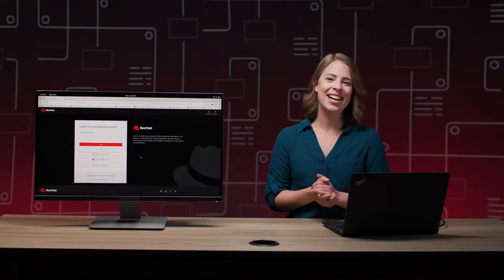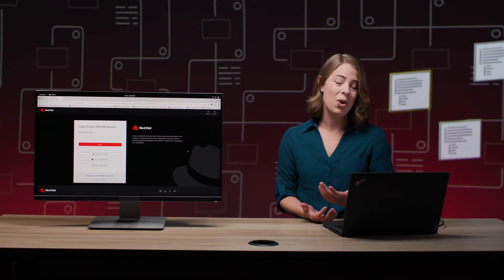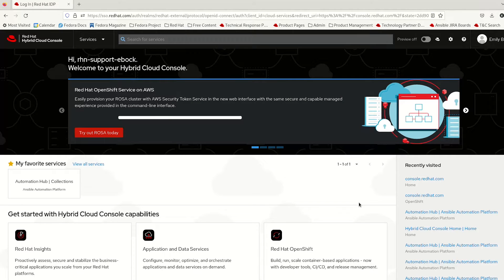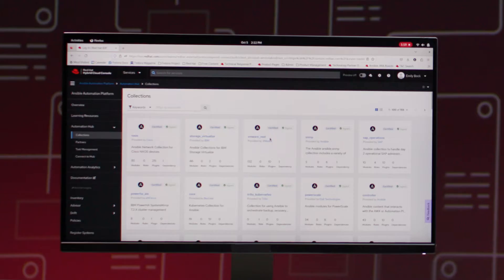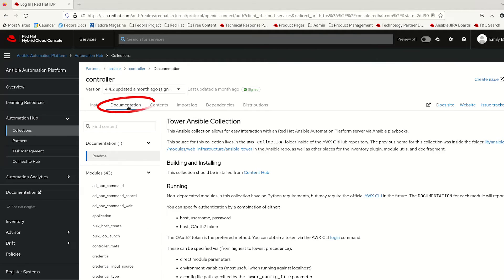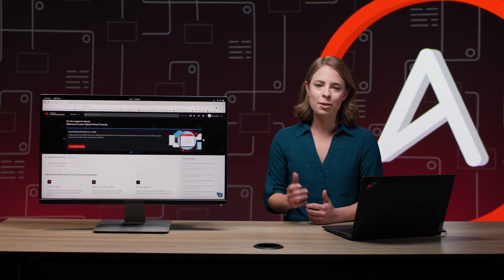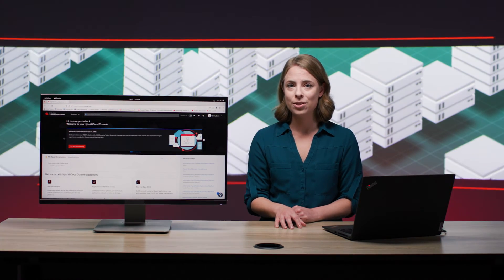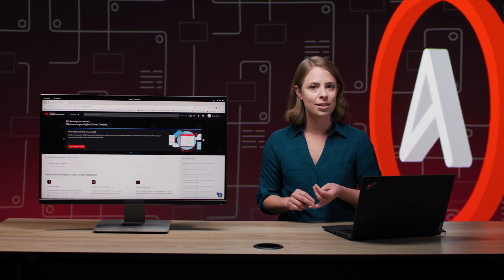Increase automation security with Ansible Content Collections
Are you confident in the security of your software pipeline? Open source software like Ansible offers tremendous advantages, but security is essential. This means having answers to questions like "Where did this code come from?" "Is it safe to use?" and most importantly- "What happens if something goes wrong?" Join Emily Bock, Ansible Senior Product Manager to discover how Red Hat® Ansible® Automation Platform prioritizes security. Learn how it establishes a trusted end-to-end automation supply chain, built around hundreds of pre-built Certified, and Validated Content collections that save time, money, and headaches.

Want to know more about the difference between Red Hat Ansible Certified Collections and Validated Content Collections?